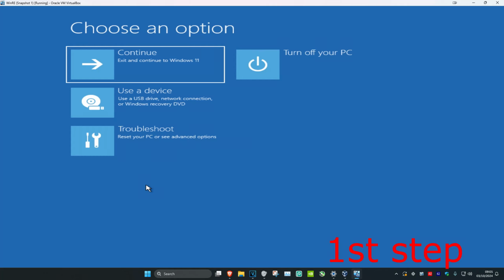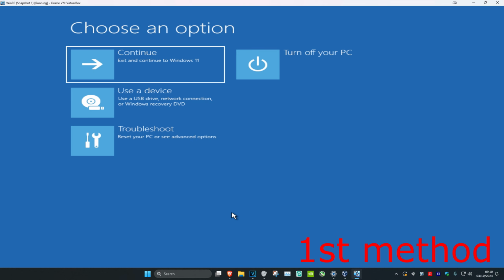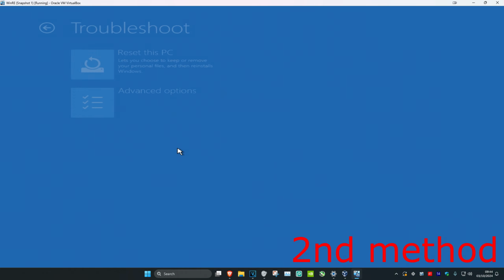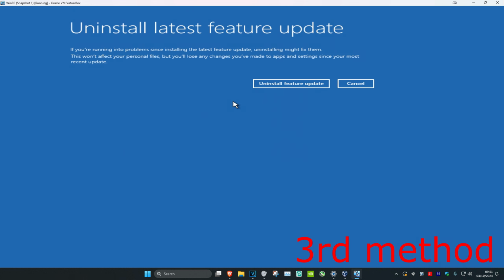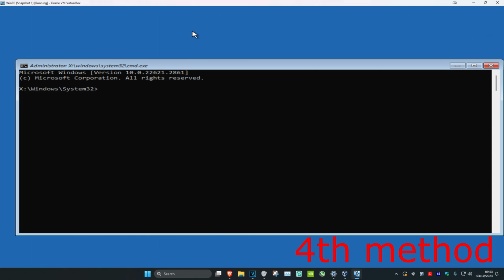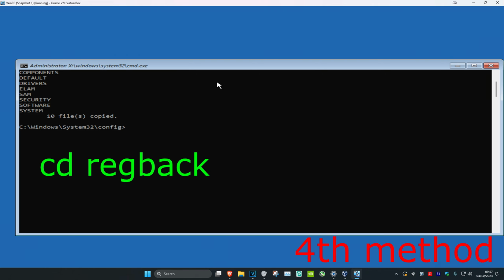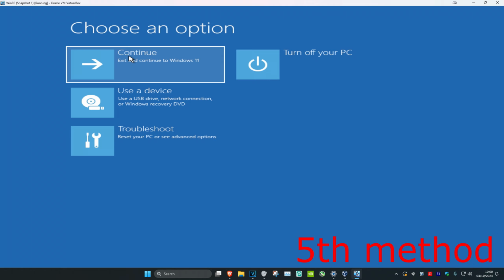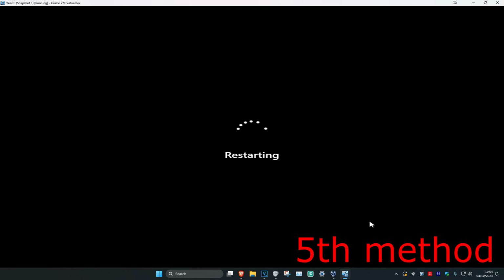How To Fix Windows 11 Black Screen After Update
A black screen on Windows 11 can happen for many reasons, but it's something that you can troubleshoot and fix quite easily.

On Windows 11 & Windows 10, a black screen is among the most difficult problems you can face with your computer because it won't give an error code or message you can use to determine the root of the cause to fix it.

Although a black screen could appear due to many things, it's usually related to graphics drivers or compatibility problems with a new version of Windows 10. It could also happen when the device receives a buggy system update. Or it could end up being a hardware-related problem with the display, video adapter, or physical connection.

Some Windows 10 PCs have been rebooting to a black screen after installing the June 2019 cumulative update from Windows Update. This seems scary at first, but luckily there’s a quick fix that will solve your problem.